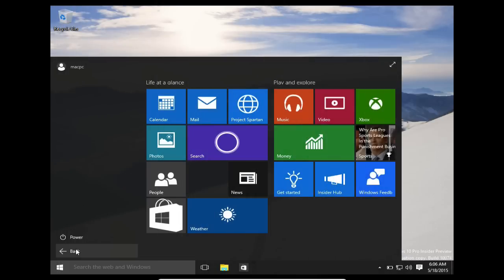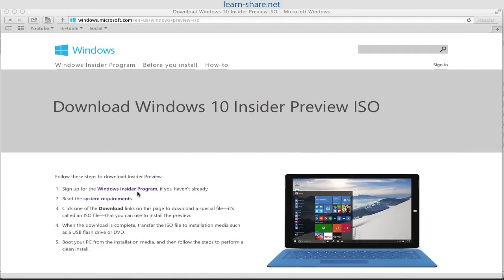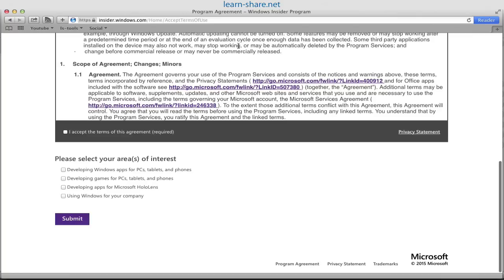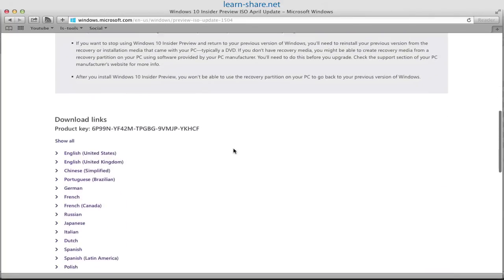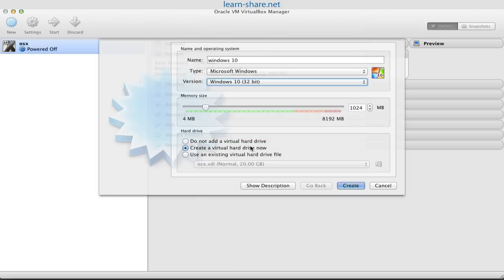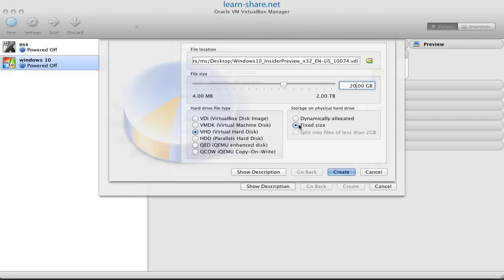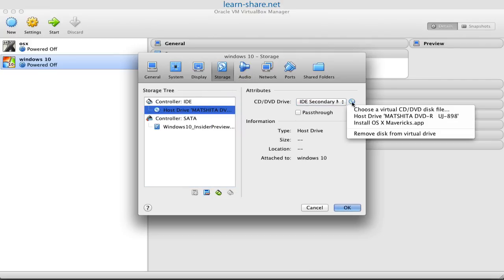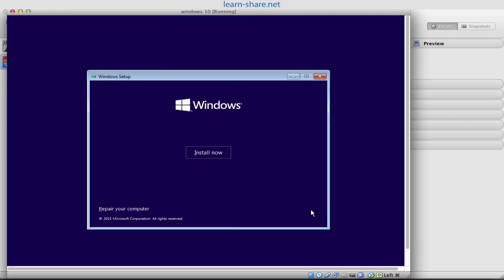How to Install Windows on Mac with VirtualBox - Windows Virtual Machine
How to Install Windows 10 on Mac with VirtualBox. Create a Virtual Windows machine in macOS computers. Installing Windows 10 on Mac is easy with VirtualBox Application. You can create a virtual machine and install Microsoft Windows 10 in your Mac.

VirtualBox is a powerful x86 and AMD64/Intel64 virtualization product for enterprise as well as home use.